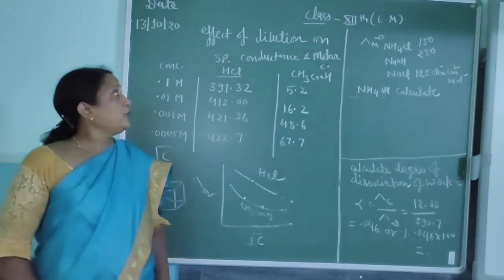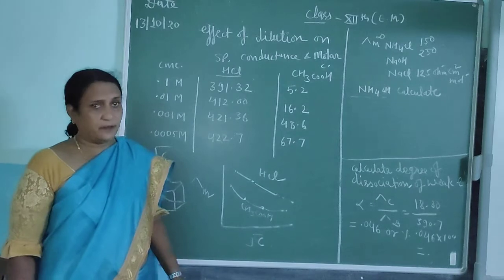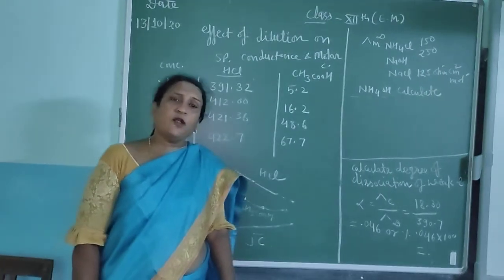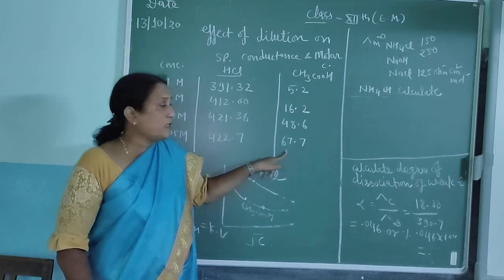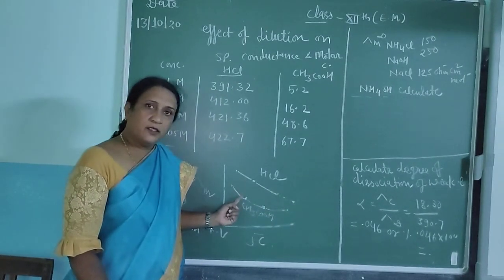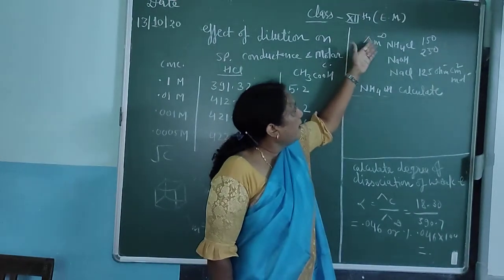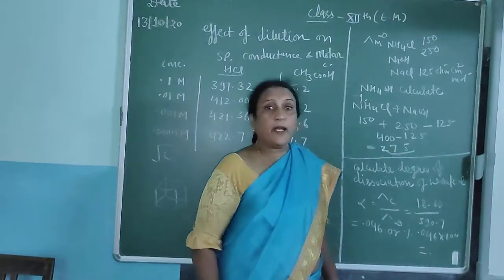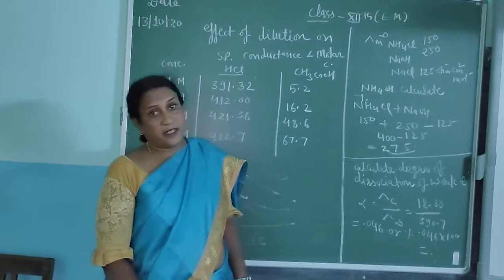12th E.M. chemistry